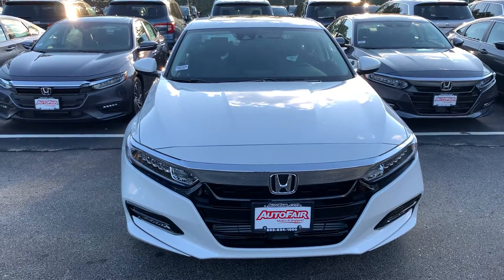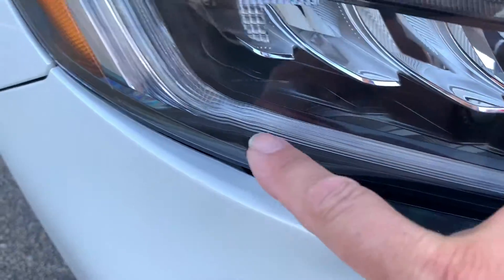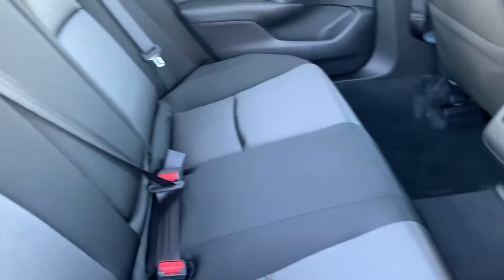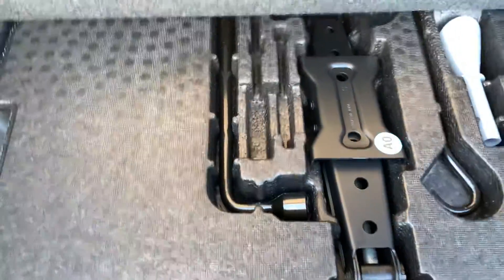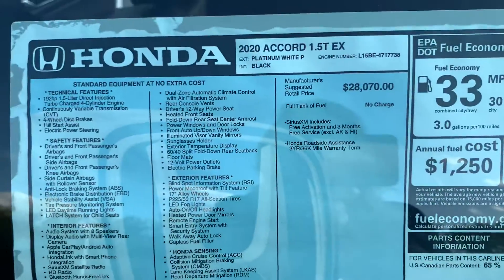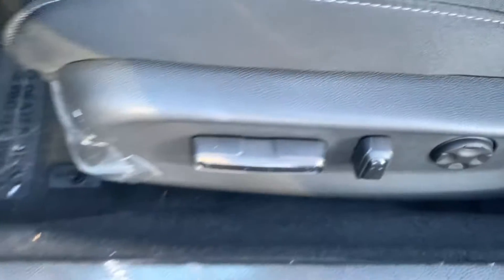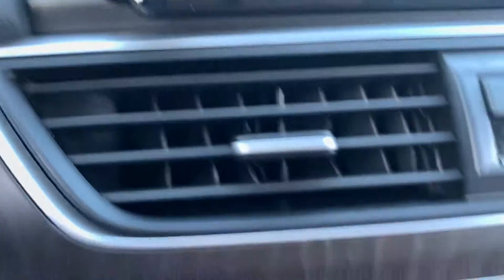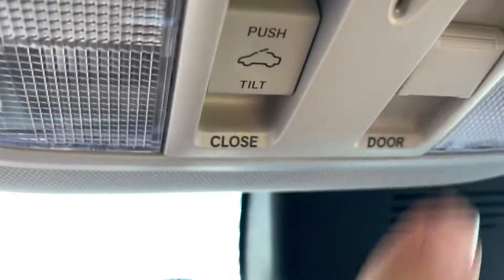Hi Jon here is your 2020 Honda accord